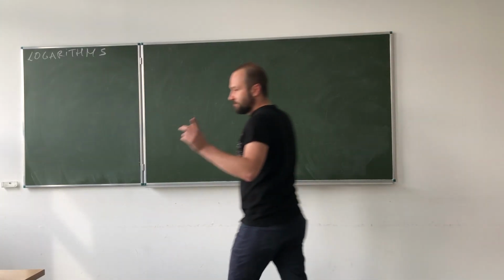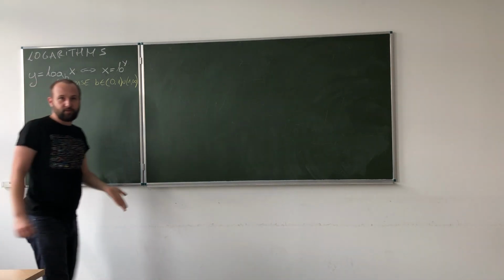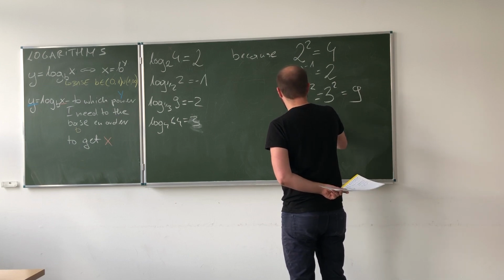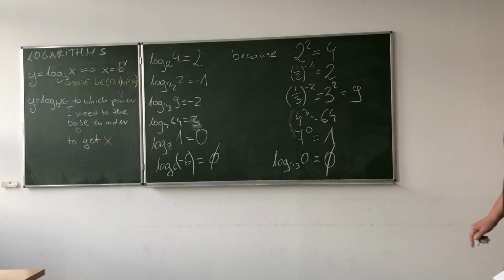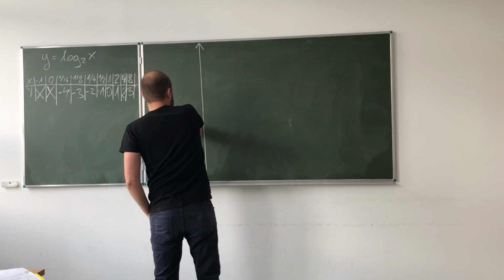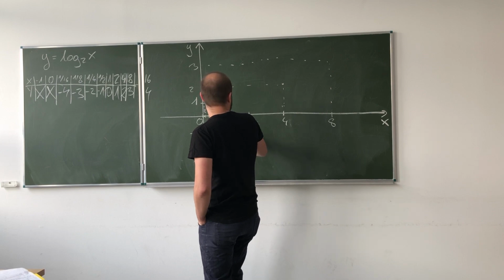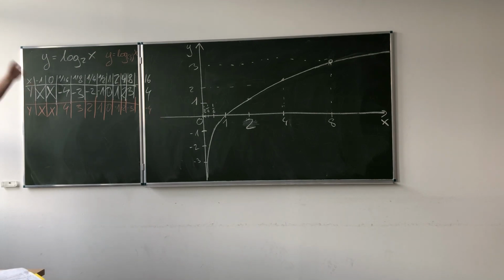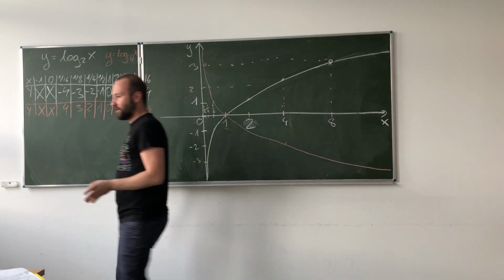02. DEA: Repetition of logarithms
Repetition of logarithms